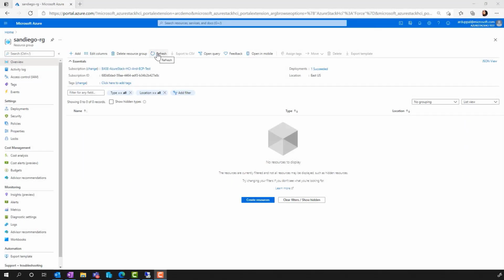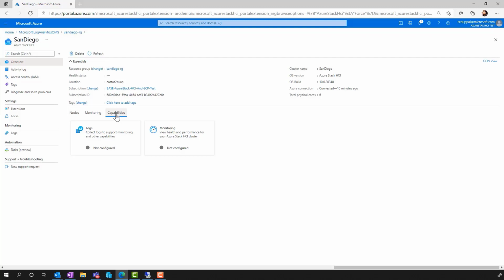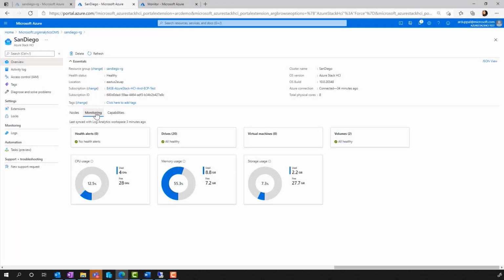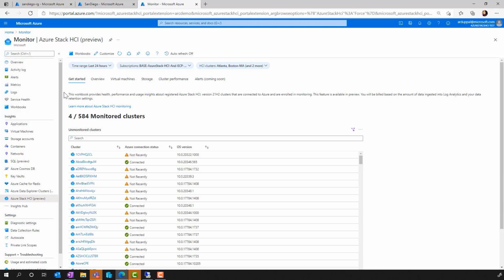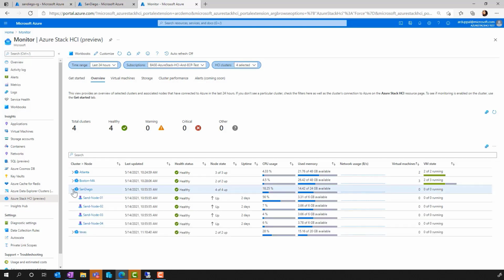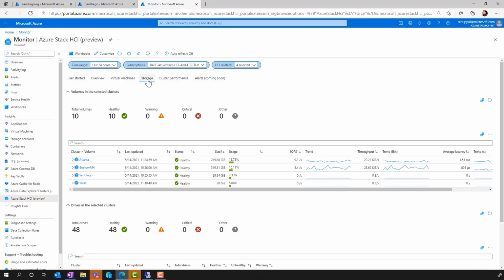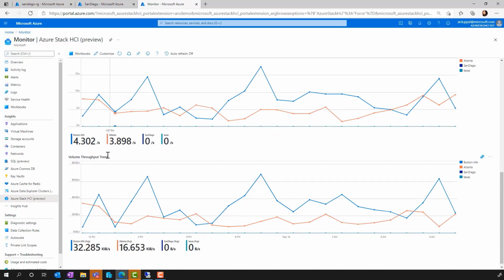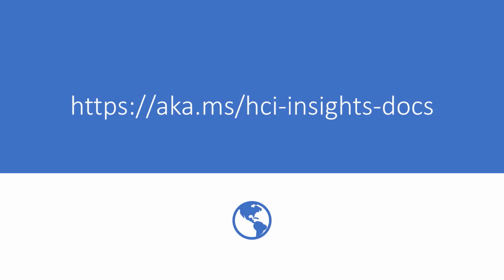Microsoft Azure Stack HCI Insights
In Microsoft Azure, you can see all your resources in Azure Portal and monitor them using Azure Monitor. Now you can do the same with your Azure Stack HCI resource and monitor multiple Azure Stack HCI clusters together using Azure Monitor Insights solution. In this video learn you can achieve this.